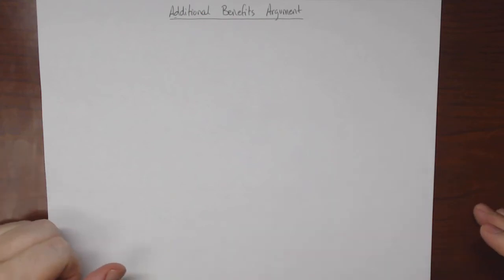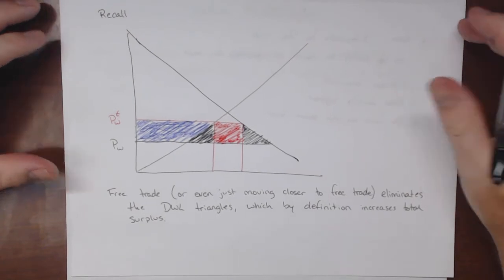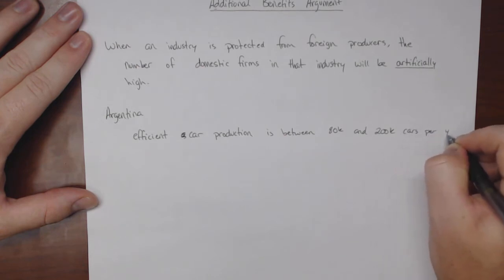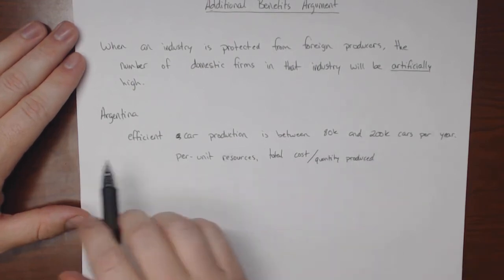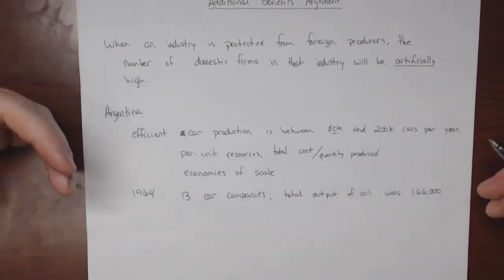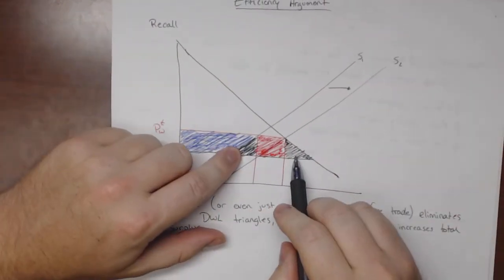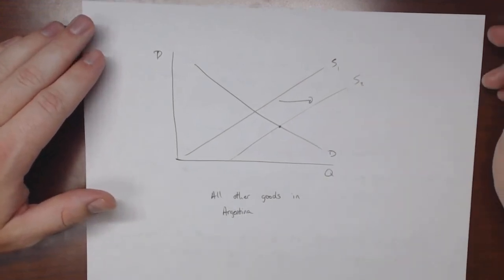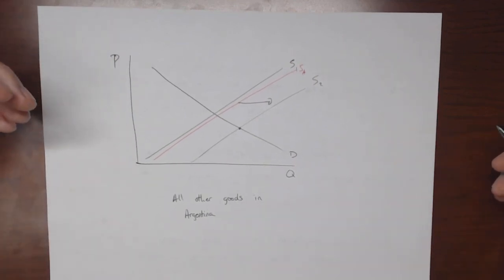Lesson 10 - The Political Economy of Trade, Part 2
In this video, we begin our module on the political economy of trade.  This video presents the first of three arguments for free trade: the additional benefits argument.